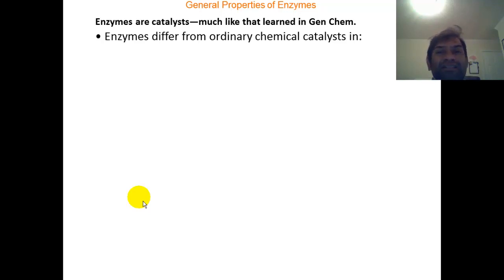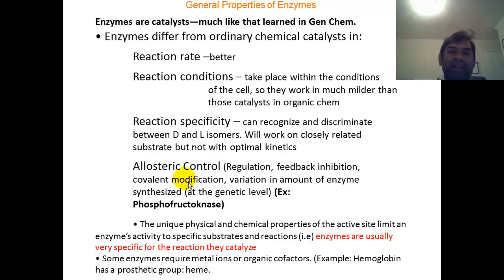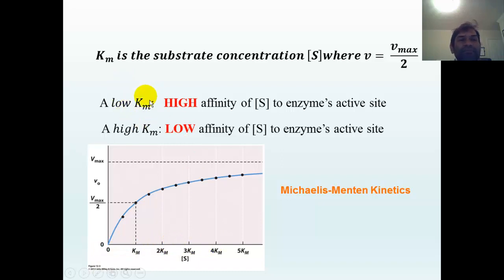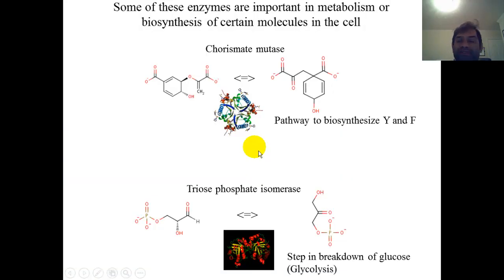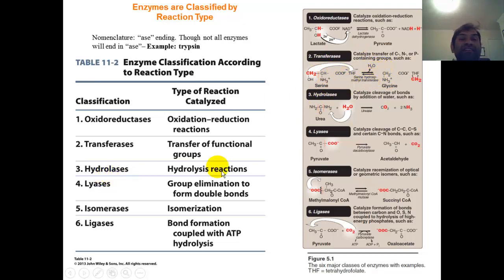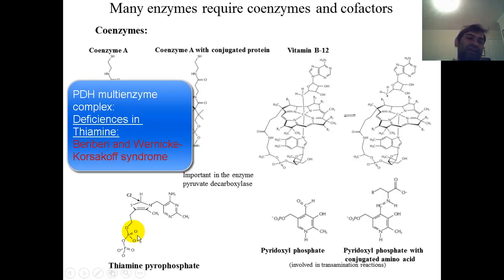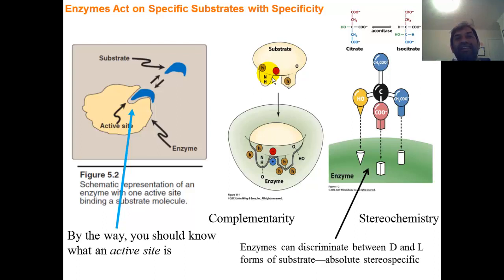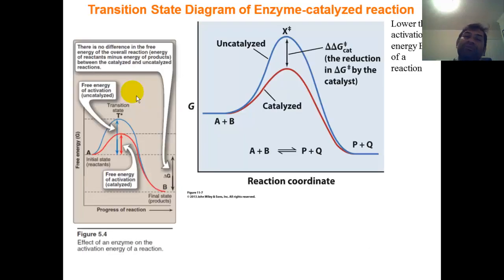Introduction to Enzymes